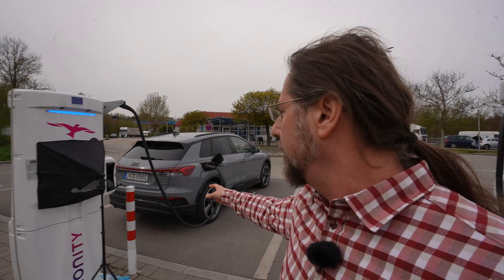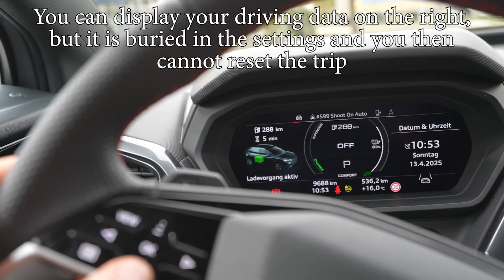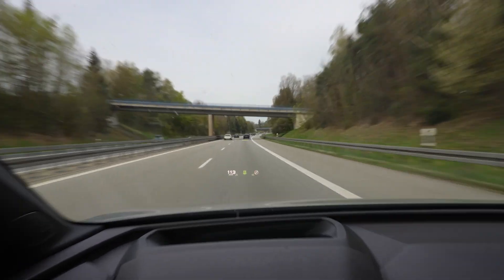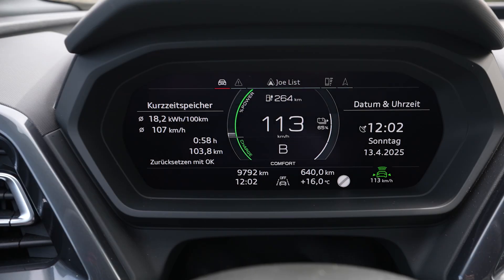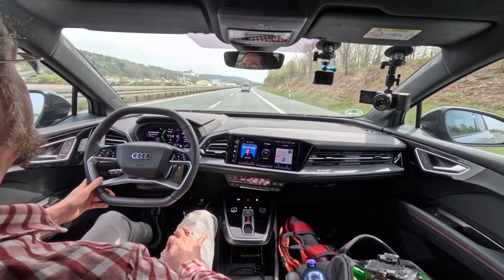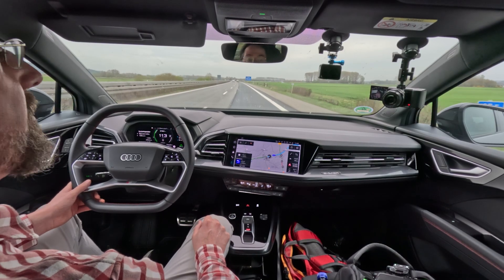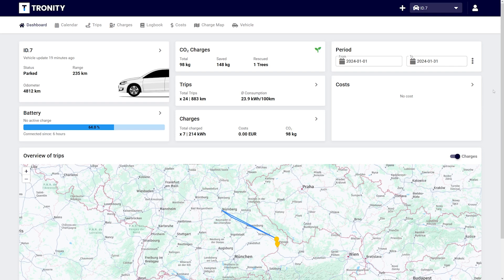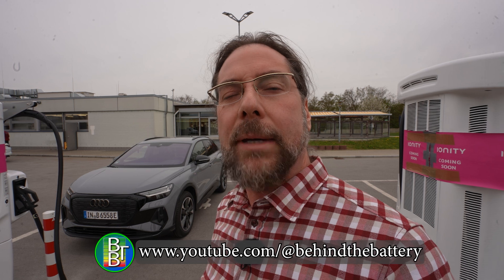NEW Audi Q4 E-Tron 55 quattro - 110 km/h (68mph) range test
Links to my spreadsheets of the cars tested:
Charging Curve

Take care